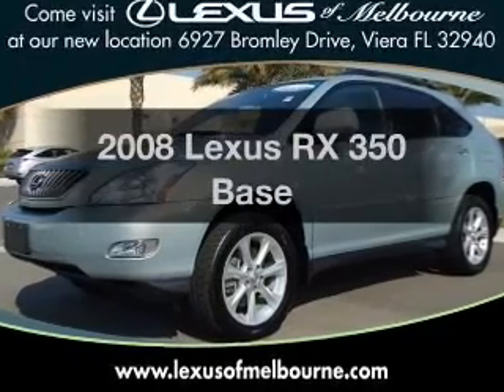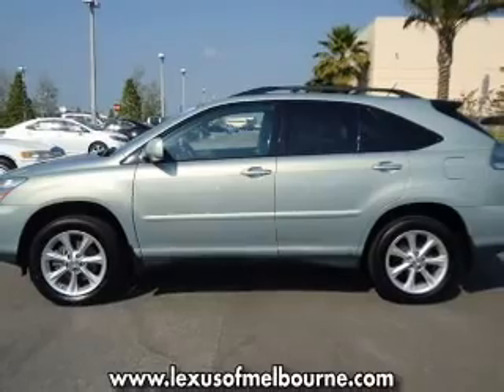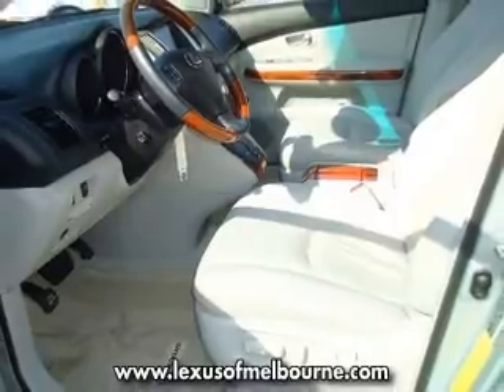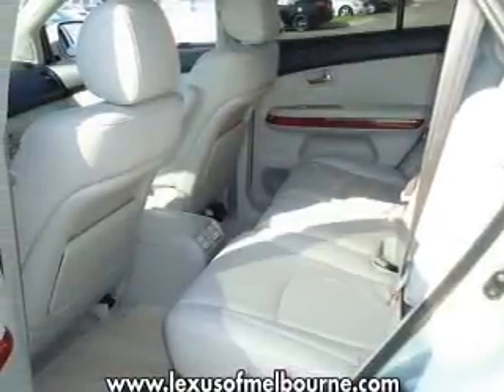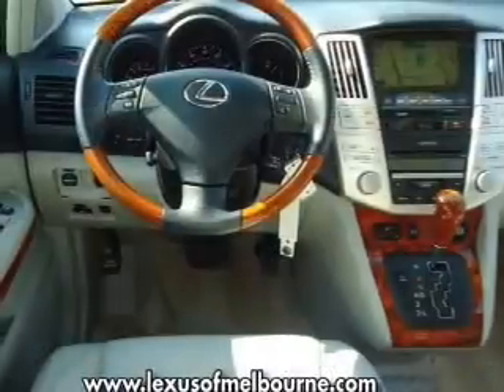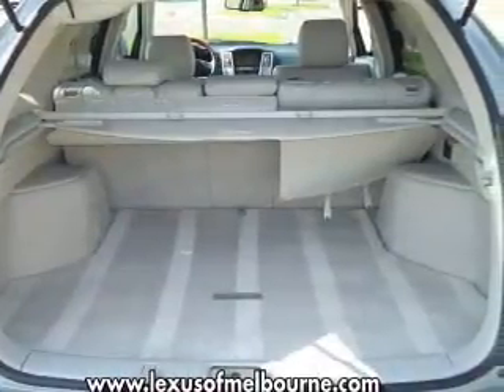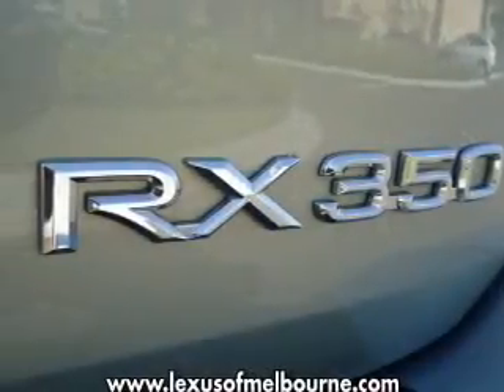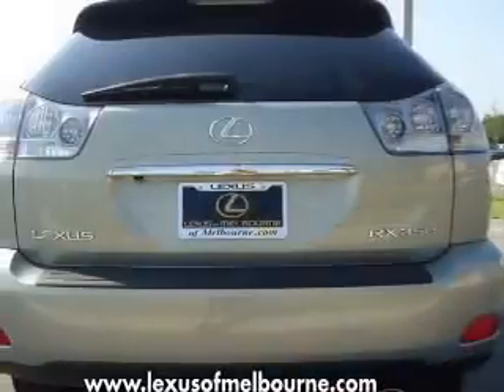2008 Lexus RX 350 - Viera FL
Year: 2008
Make: Lexus
Model: RX 350
Trim: Base
Engine: 3.5 liter 6 cylinder 24 valve
Transmission: 5-Speed Automatic
Color: Bamboo Green
Mileage: 49683
Address:
6927 Bromley Dr